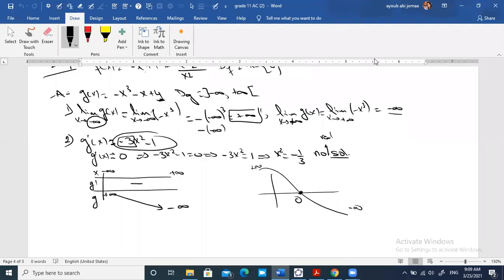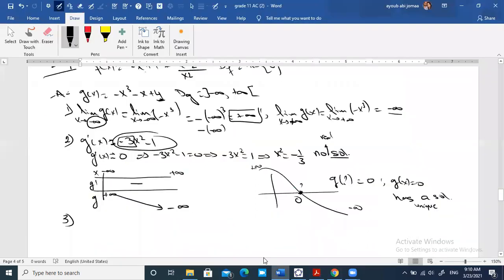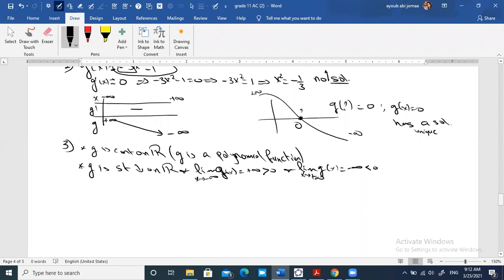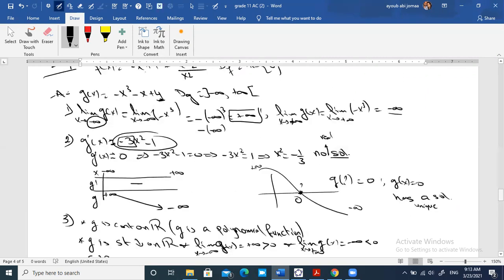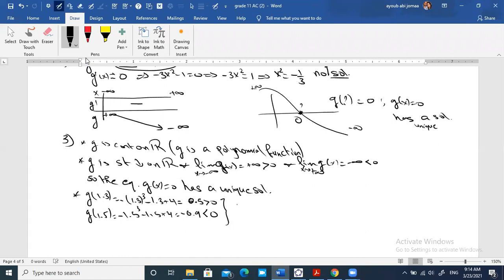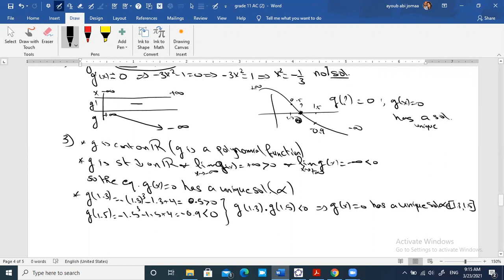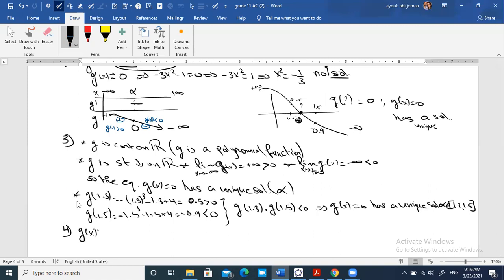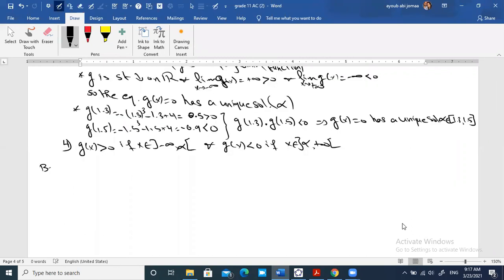functions ex9 A parts 3 and 4